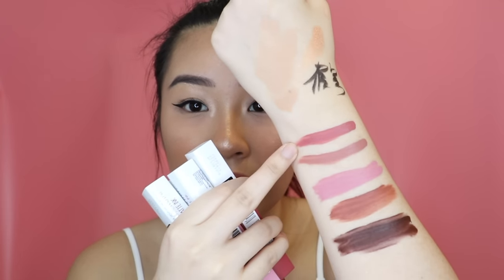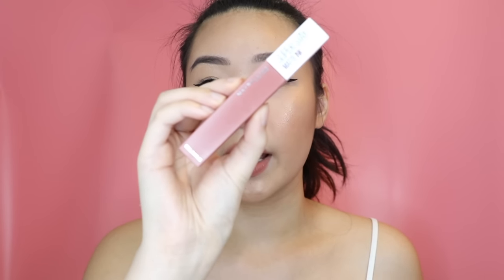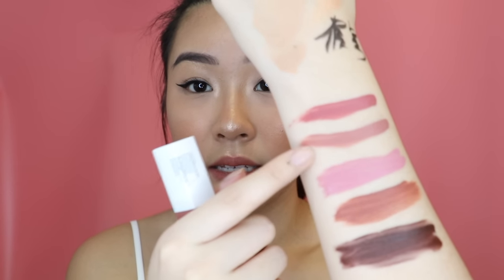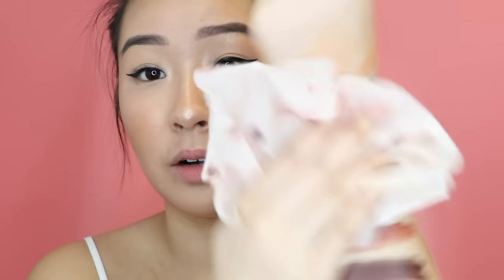MAYBELLINE SUPERSTAY MATTE INK SWATCHES AND WEAR TEST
HI DARLINGS !!! I FILMED A SWATCH TEST FOR YOU GUYS !! YAY

Products mentioned :
MAYBELLINE SUPERSTAY MATTE INK
-DELICATE
-SEDUCTRESS
-PROTECTOR
-AMAZONIAN
-DREAMER

FAQ
Who/what are u?
I'm a Singaporean Chinese living in my homeland Singapore 🇸🇬!

Age?
I'm born in 1997, DO THE MATH📲

What camera, software do u use?
Vlog camera : Canon G7x / IPhone 7 Plus camera
Tutorial camera : Canon 760d/ G7x
Software for editing : Final Cut Pro X /.    imovie(when I'm lazy haha)

Makeup styles?
I love both korean and American beauty! Makes me ultra happy when I feel that my makeup is on fleek.

What type of skin do u have?
I have combination, acne prone, sensitive skin.
Both my cheeks are ultra dry but my forehead and nose are filled with oil/ sebum! Literally an oily disco ball..
Acne prone-- hmm I do have comedogenic pimples previously when I was a teenager. I guess from 16-19 yr old. This nightmare comes back when I don't sleep/eat well, drink enough H2O and when I'm under stress. I'm also prone to acne due to hormonal imbalances, thus I tend to breakout during pms.

Skincare colour match?

For foundation I tend to go abit lighter due to korean cushion shades or even with American fluid foundation. I love powder foundation esp the Bare minerals one, cos it doesn't clog my pores and break me out.

{Colour correct my dark eye circles }
Nars radiant creamy concealer - Custard
Mac Pro long wear concealer - NC 25-30

（＾ω＾）
This video is not sponsored and all opinions are my true and honest feedbacks.